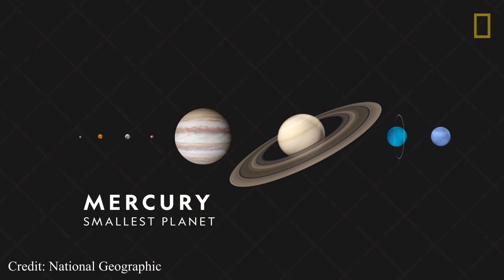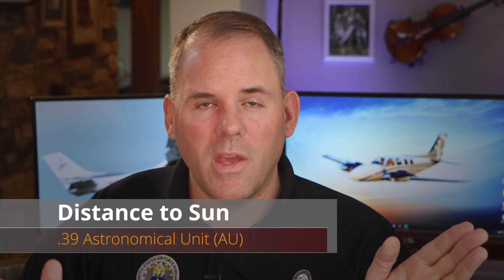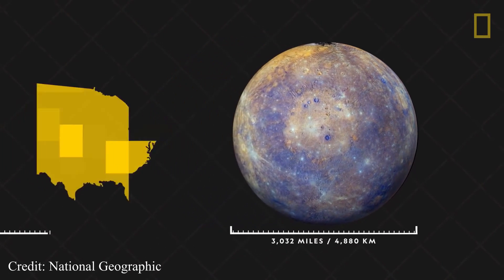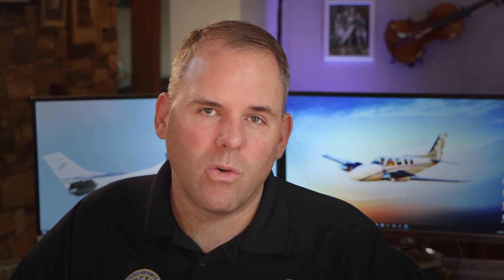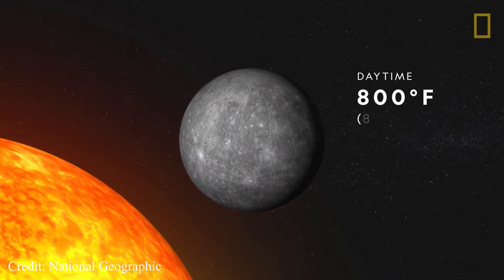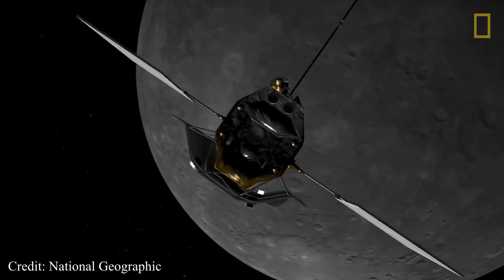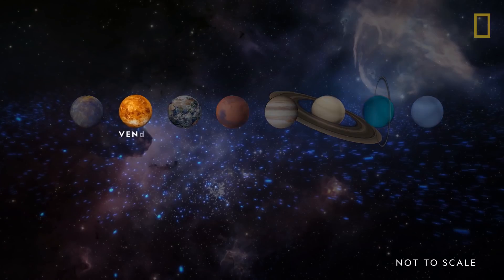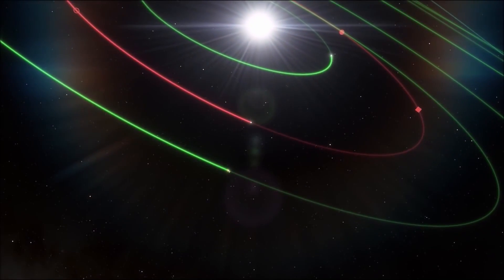The Planets I - CAP Aerospace Dimensions Module 5 Chapter 4 - Civil Air Patrol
The Planets - Our final of four videos on Space for the Civil Air Patrol Aerospace (CAP) Dimensions Module 5.  In it we are going to discuss the planets in our solar system and all the information you need to do outstanding on your Aerospace Dimensions test.  This will be part 1 of 2 video's covering this chapter.

Please note,  I make no claims to any of the graphics used.  They were used from the internet.  All rights remain with the original content creators.  Without them, it would be hard to explain this topic, so special thank you to them.